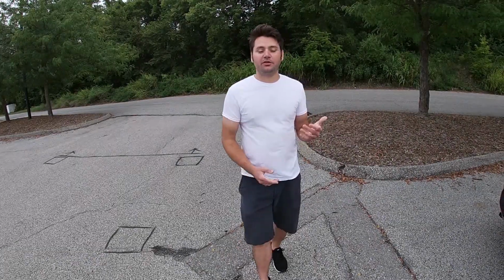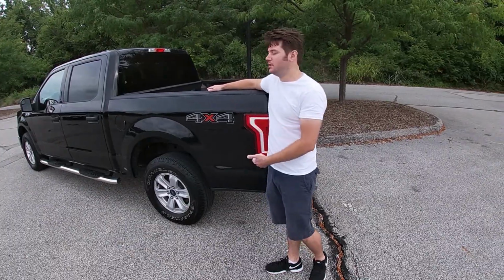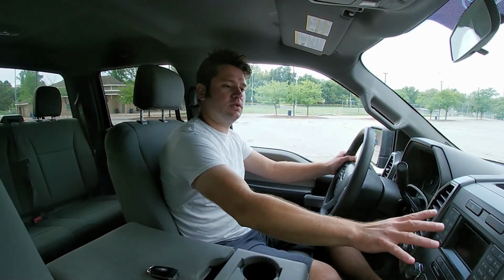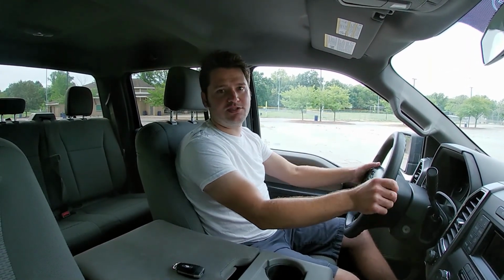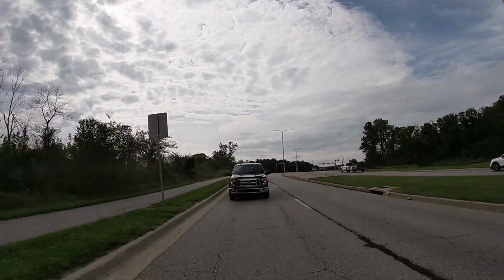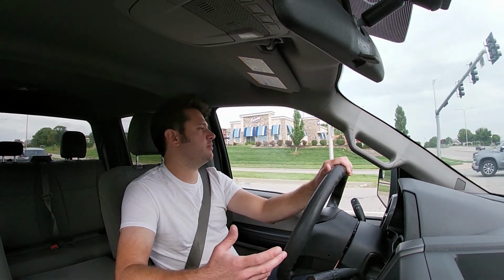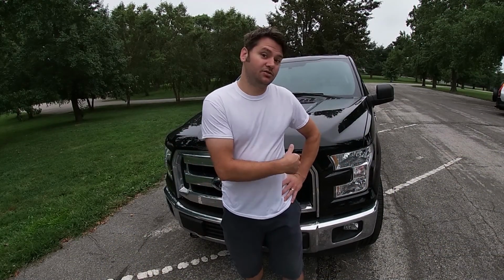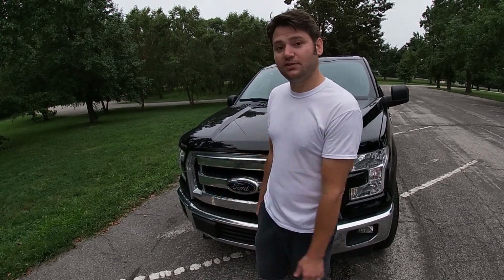2017 F-150 in-depth review, How valuable is it as a daily driver?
2017 F150 Review, Test Drive, Road Test, Driving Experience, Impressions, Walk Around, Overview.
13th generation, gen, truck, 4x4, 4wd, Fx4.
2015, 2016, 2017, 2018, 2019, 2020.